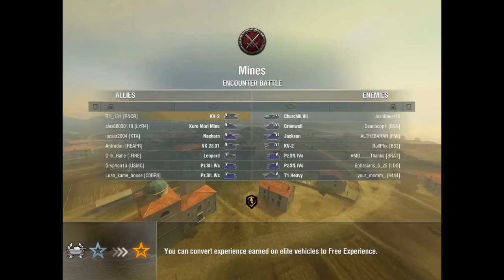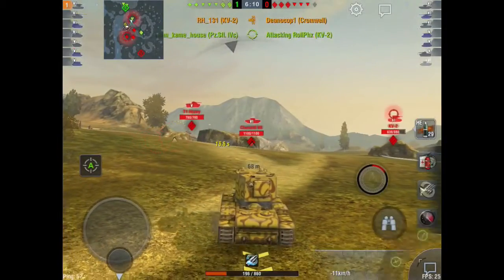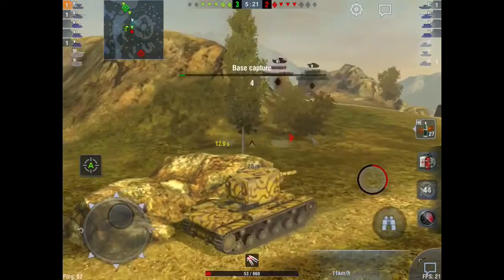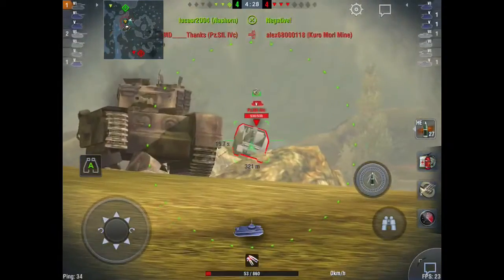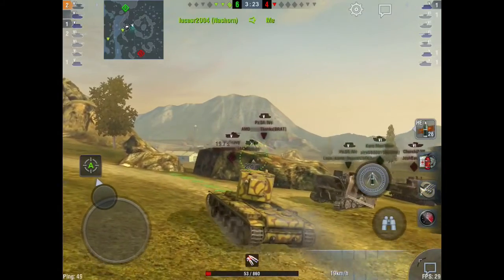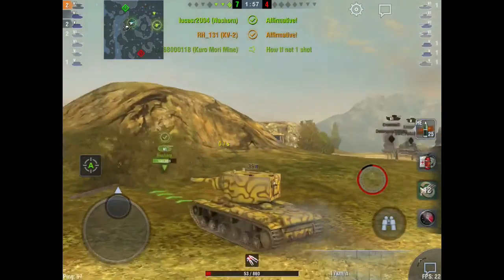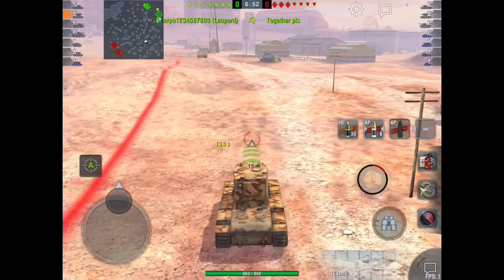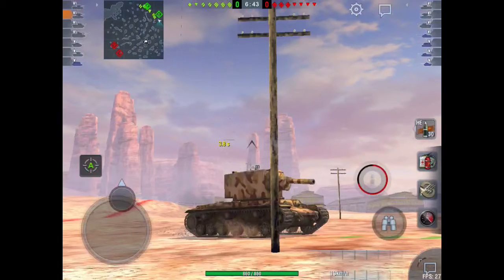World of Tanks Blitz: The KV-2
KV-2 gameplay on Mines and Black Goldville